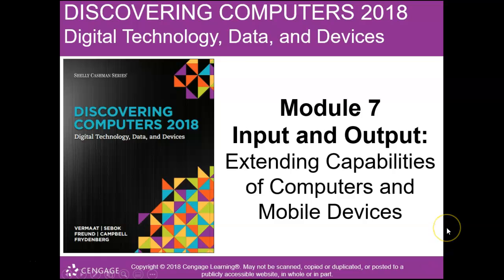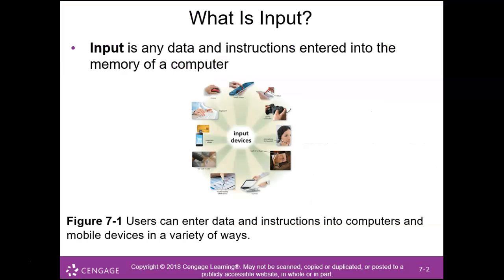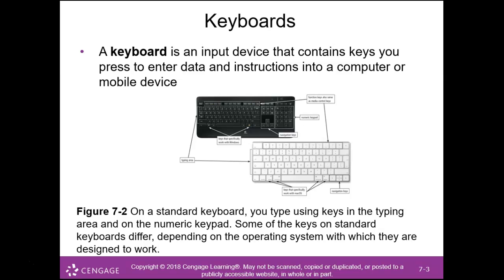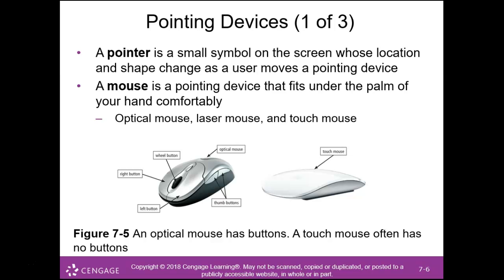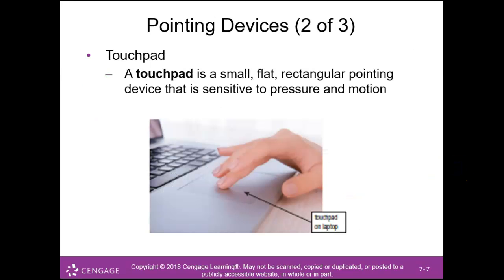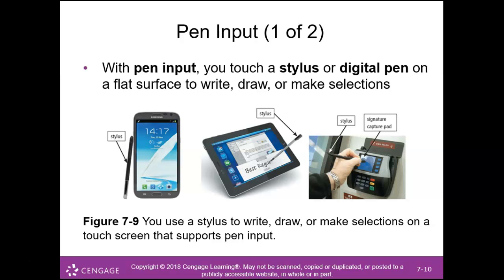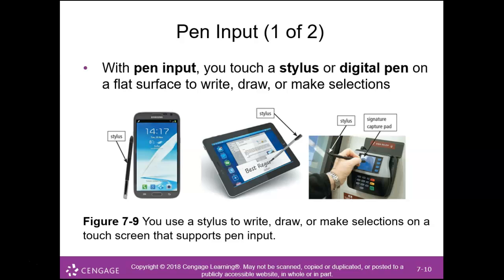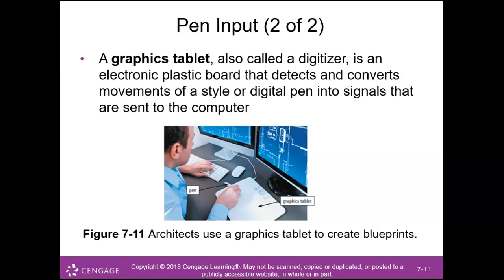Tech 301, Week 7, Part 1